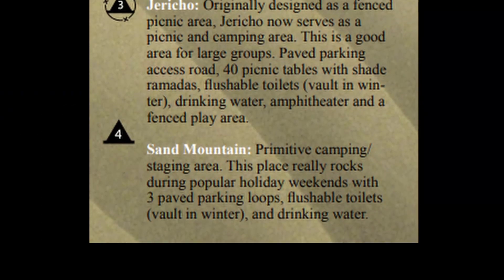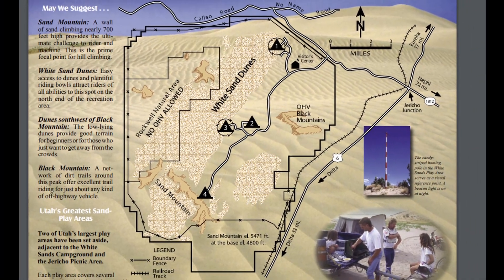32 Little Sahara Recreation Area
I camped overnight here on March 27, 2022 on my way from Great Basin National Park up to Salt Lake City to visit with my son and his family.